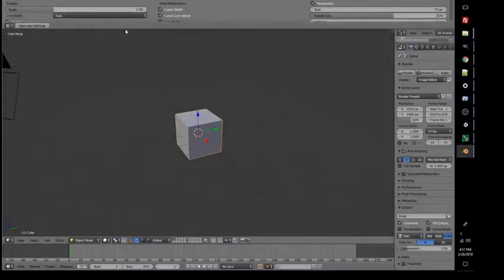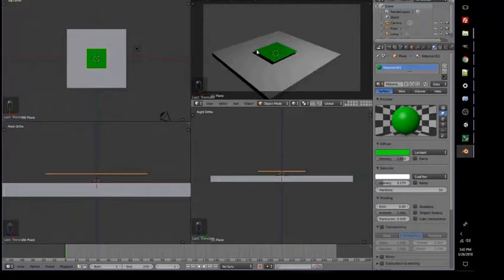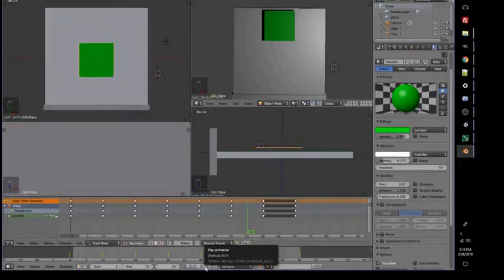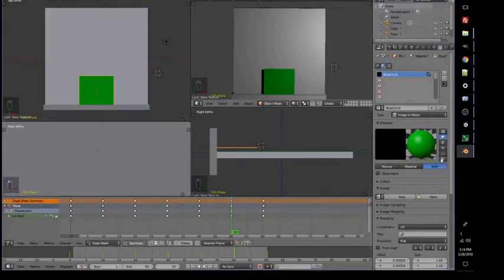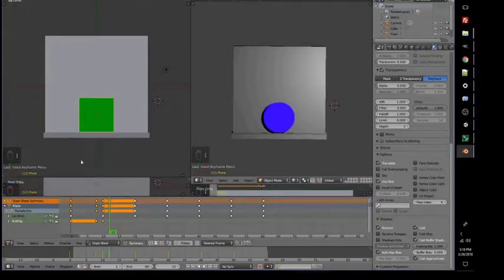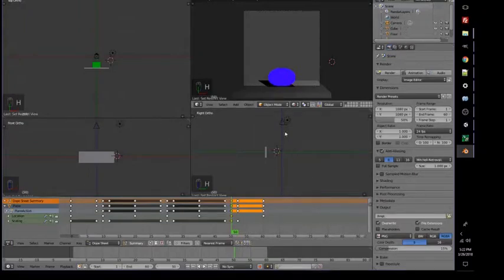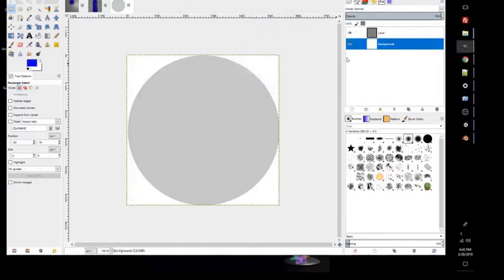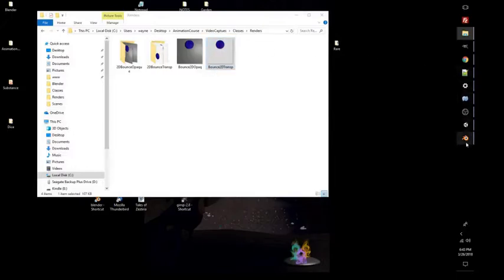Learn Animation by Bouncing a Ball.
Key framing allows us to pass most of the task of animating to the computer. We learn how to use free software GIMP and Blender to bounce a 2D ball (circle).